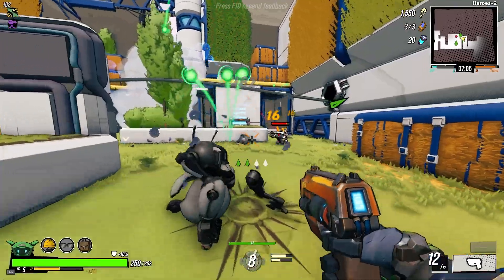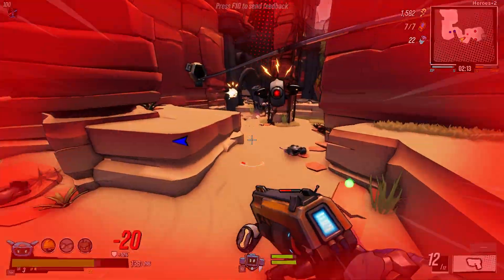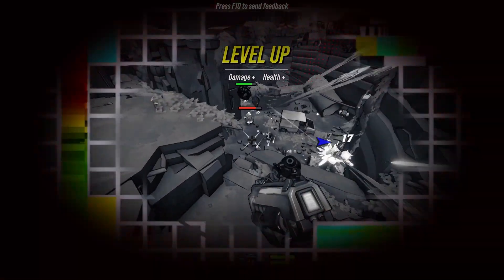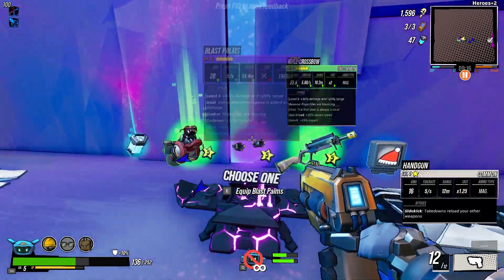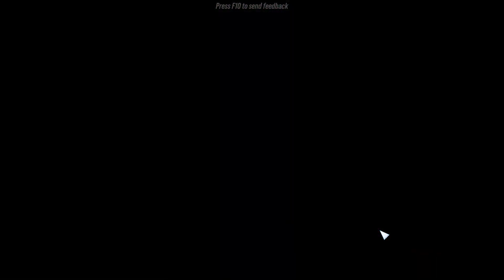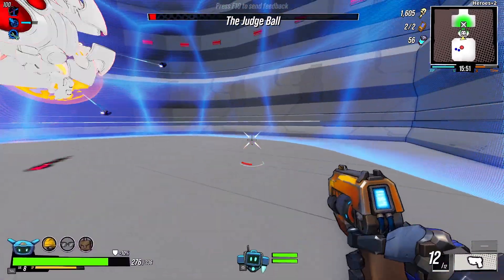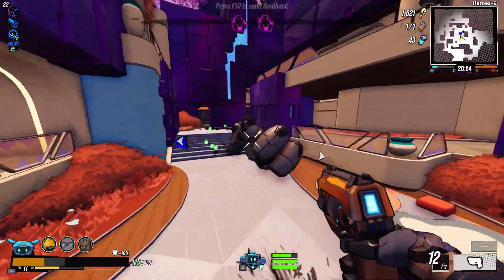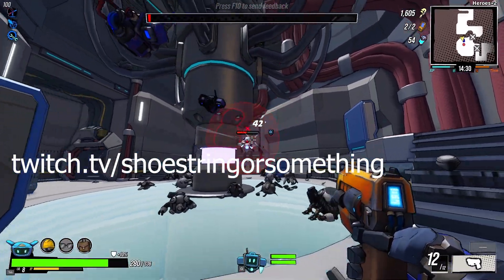Can you beat Roboquest as the Engineer without using guns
The class that started it all. I kinda wanted to do this one last but that spot really belongs to Recon because of how strong melee Recon is. Also possible challenge after the Recon video will be streamed live